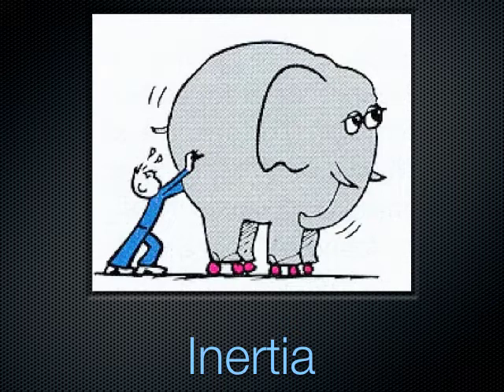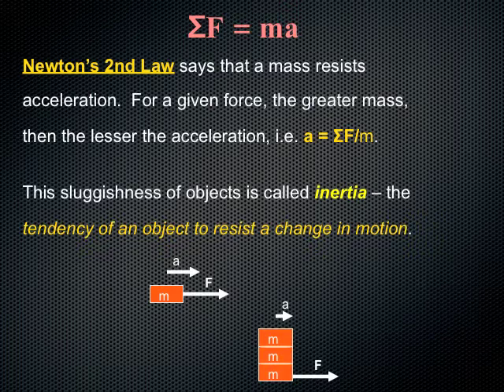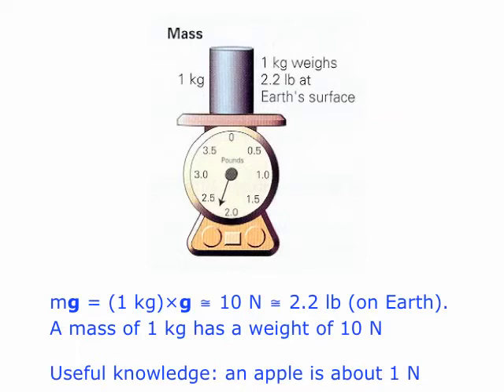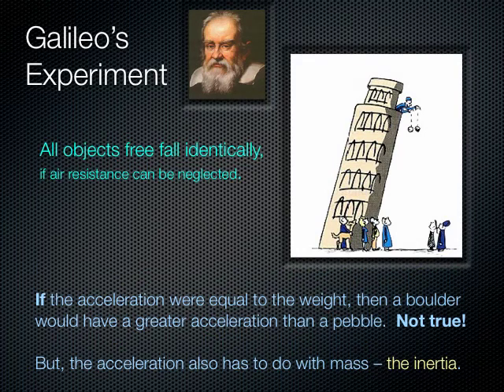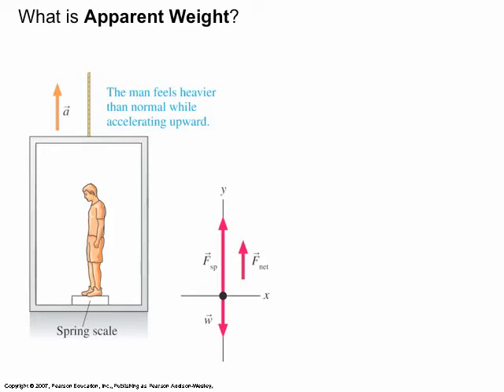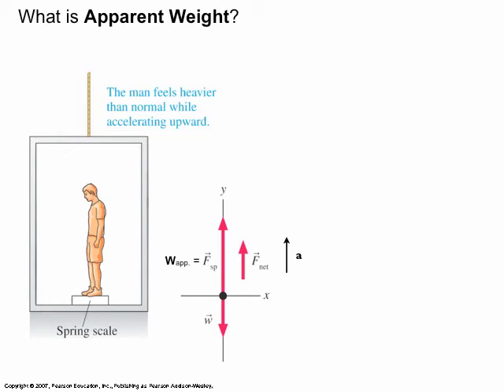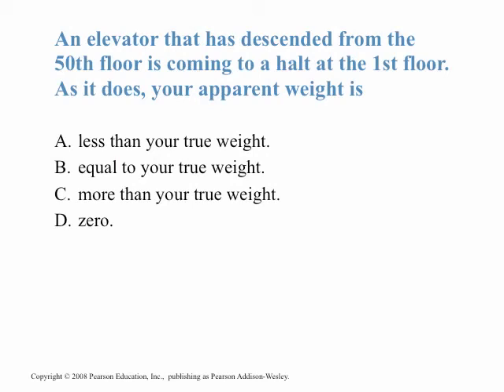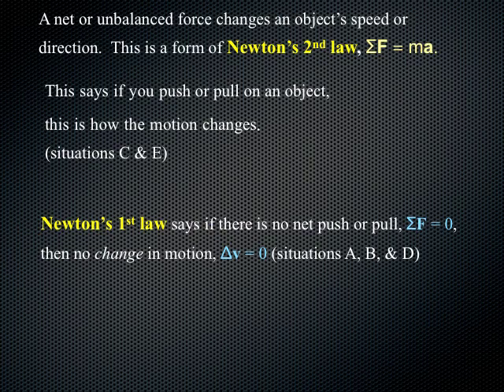Lec5b Forces inertia